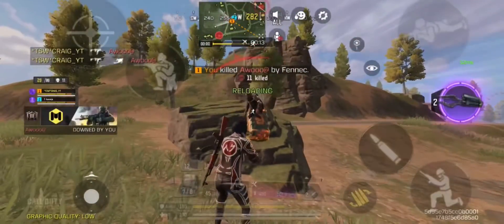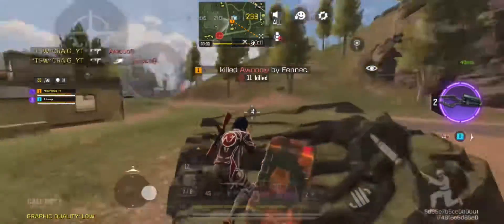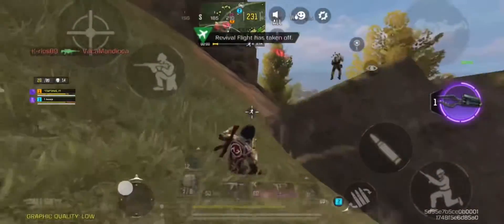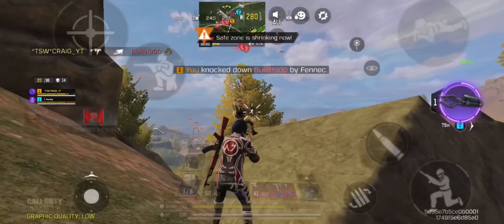THIS IS MY FAVORITE SKIN TO USE IN BATTLE ROYALE | CALL OF DUTY MOBILE! *SEASON 11*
CALL OF DUTY MOBILE BATTLE ROYALE GAMEPLAY WITH PARK SKIN IN SEASON 11 😇